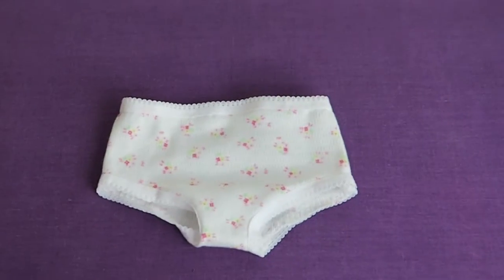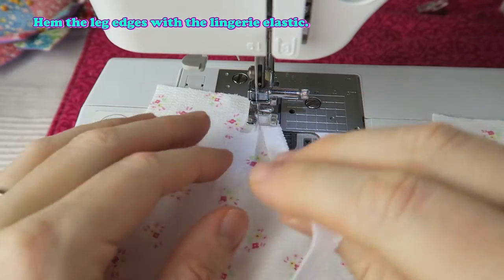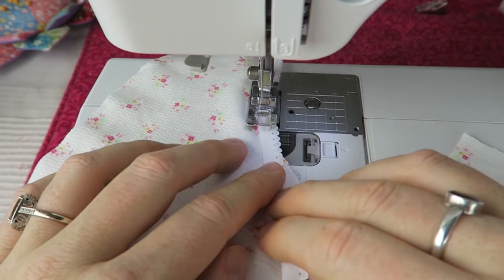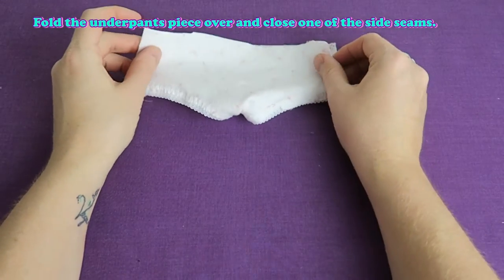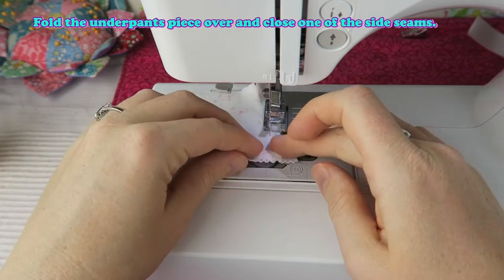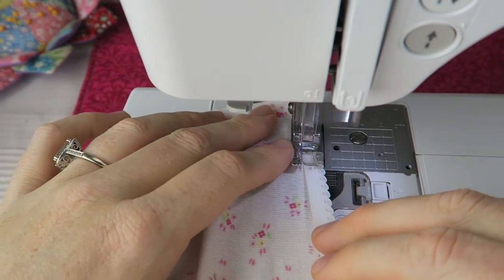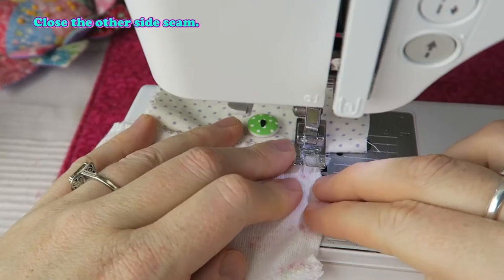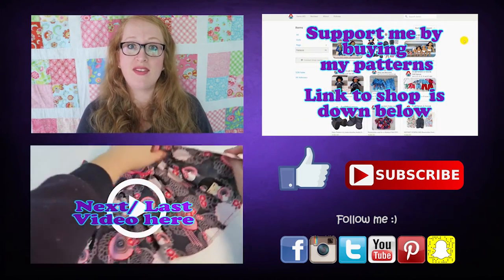DIY | Underpants for 18" dolls (American Girl, Sami Pattern AMELIE etc.) • Sami Doll Tutorials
💗 Step by Step instructions on how to sew a pair of underpants for 18" dolls like American Girl, Götz, Our Generation, Sami Pattern AMELIE etc.